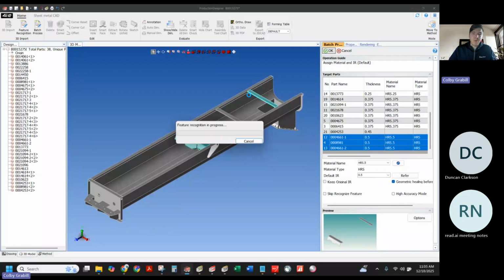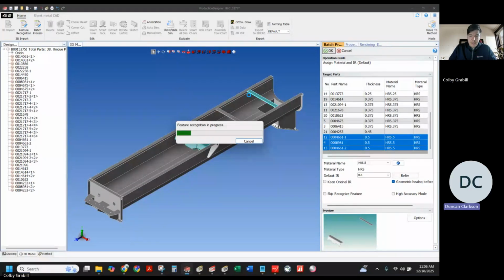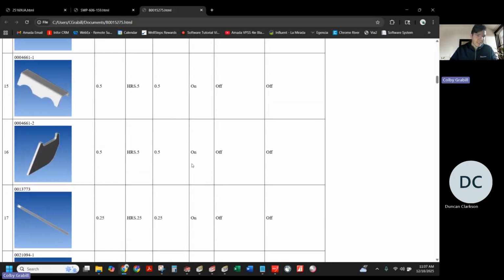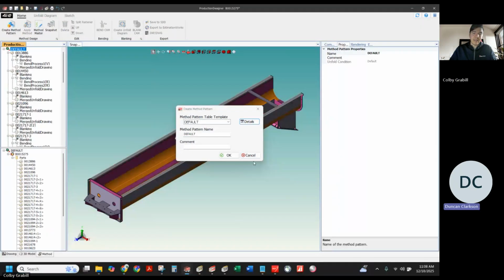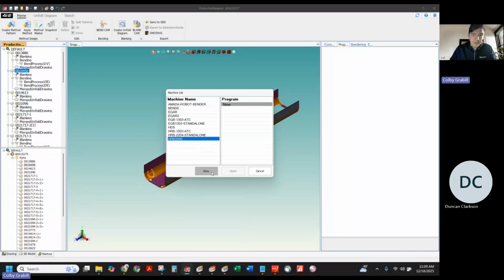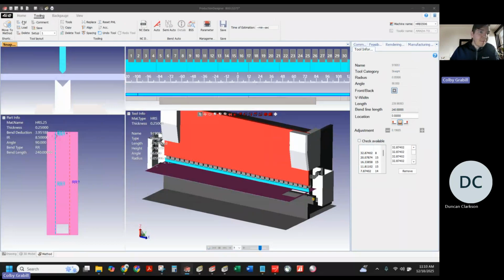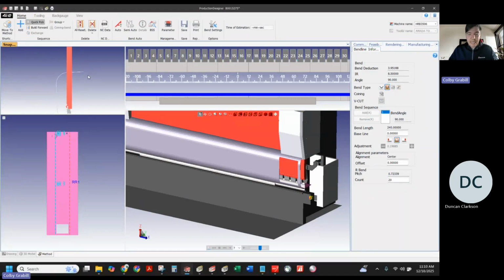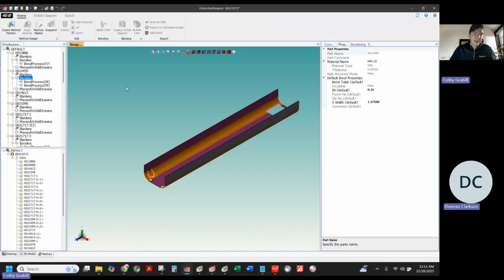How does the software handle "Rolled" parts or a large bend radius versus standard bends?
Large radii are automatically converted to "Step Bends." You can also flag a specific bend as a "Roller" bend, which tells the software not to generate a press brake program for that feature.